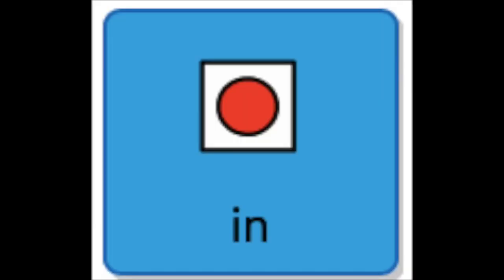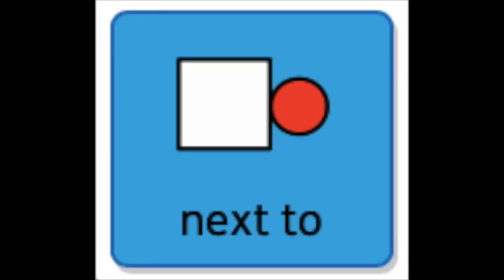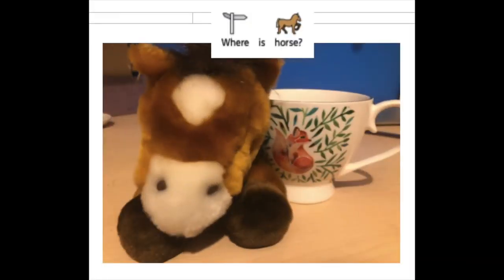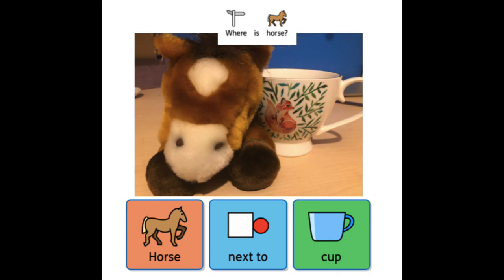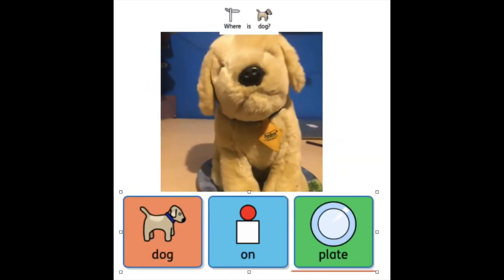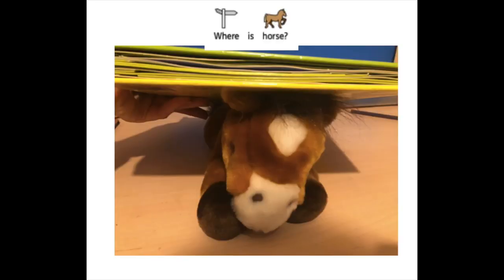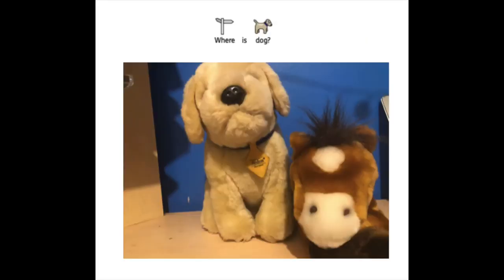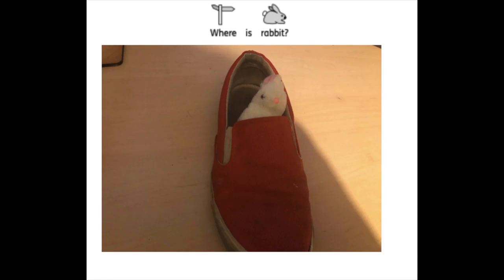Where are the farm animals?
Can you use 'where words' or prepositions to help find out where these farmyard animals have got too? Today we are using in, on, under and next to! See if you can use these words around your house with your family! I wonder what is next to your sofa or in your shopping bag?